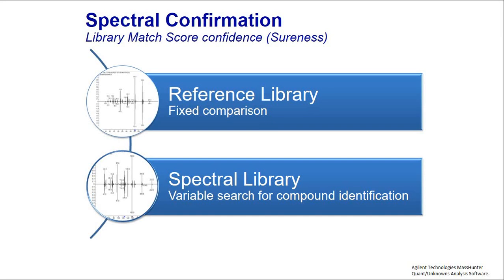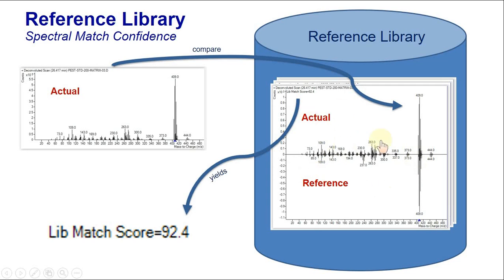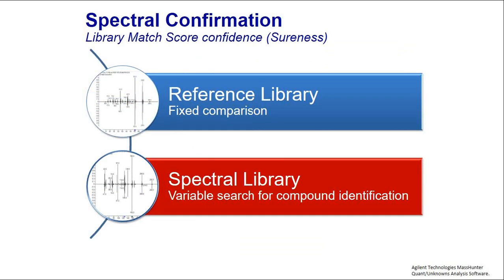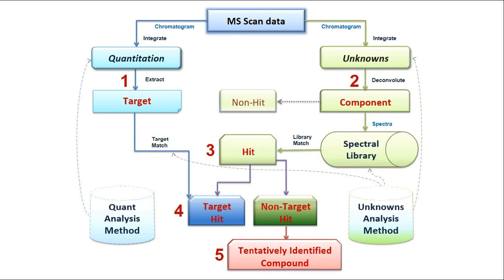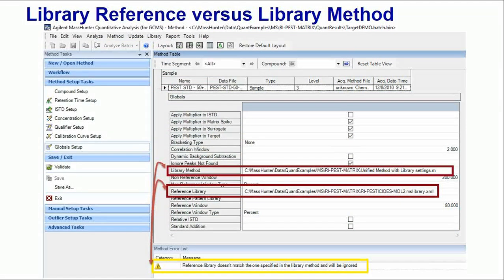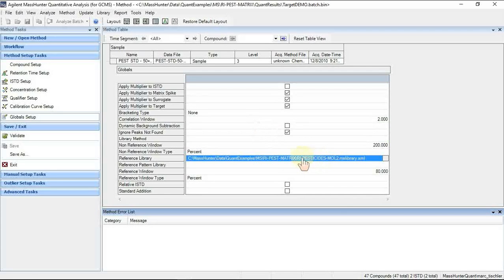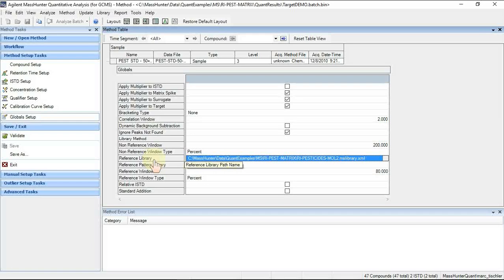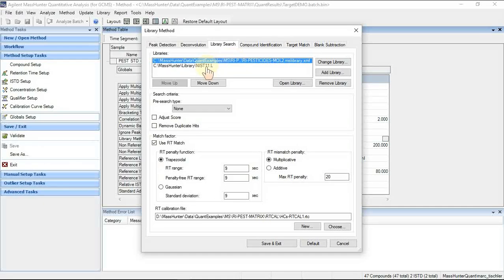Library Method - Spectral Confirmation - Advanced